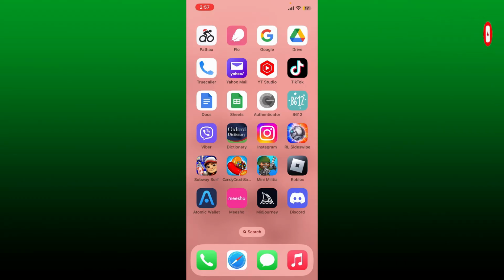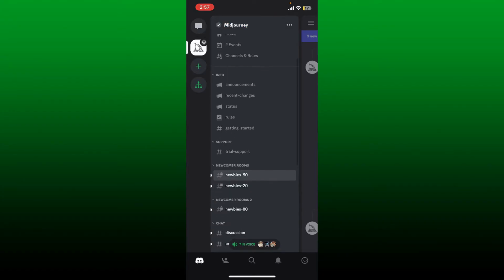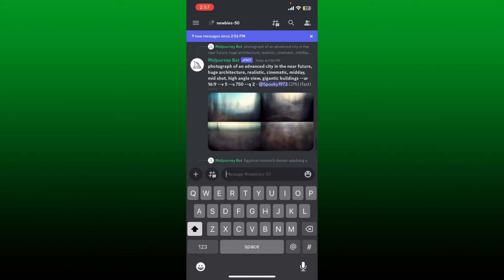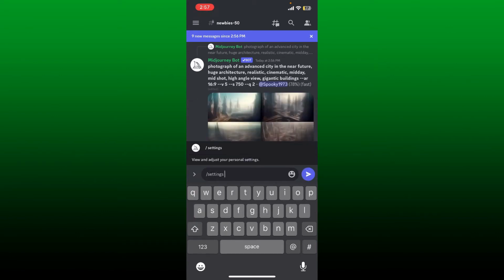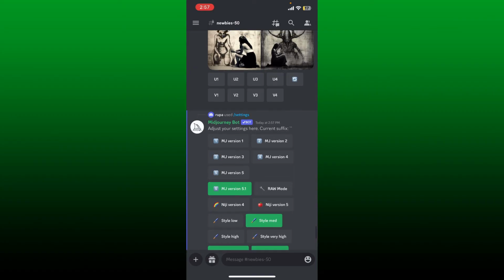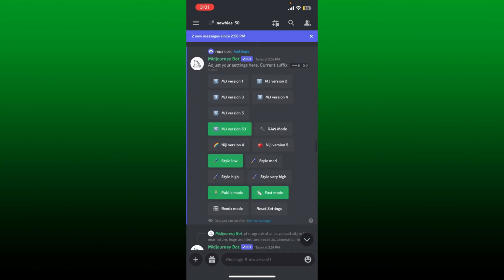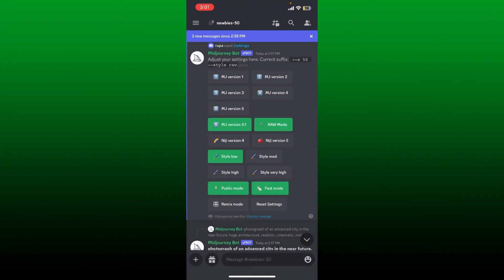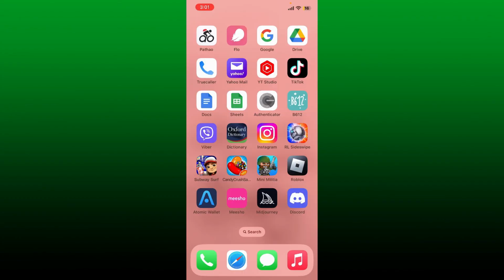How to Change Settings in Midjourney 2023?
Customize your experience by learning how to change settings in midjourney! In this tutorial, we'll guide you through the process of adjusting settings to suit your preferences and optimize your journey. From personalizing themes to modifying controls, discover how to tailor your midjourney experience to your liking. Join us now and take control of your journey!